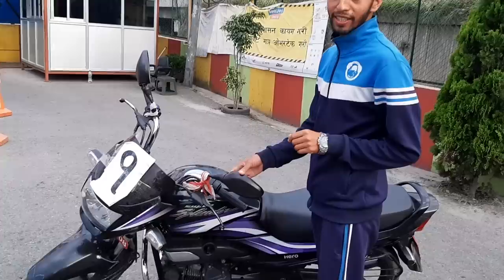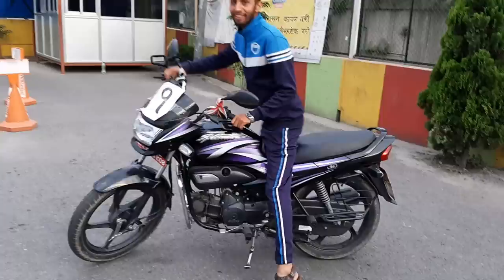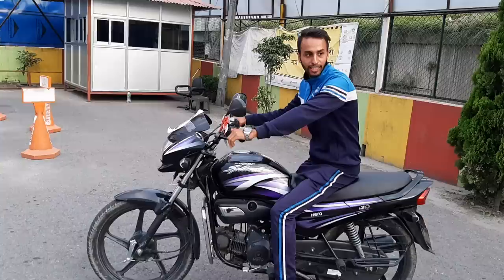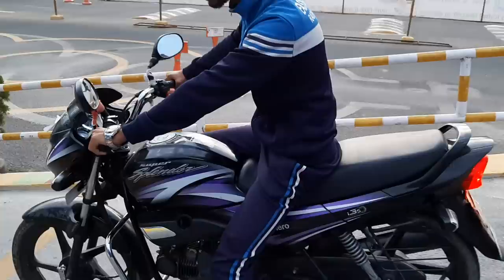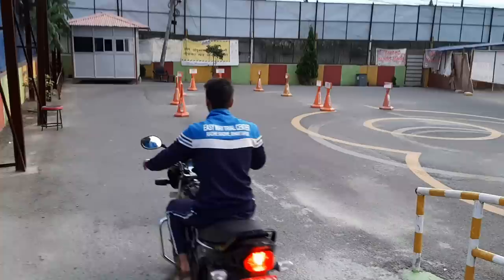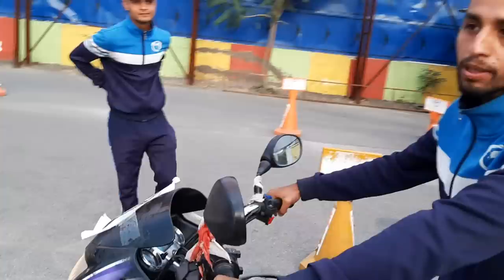Bike Trial in Radhe Radhe, Bhaktapur, Nepal with Best Tricks